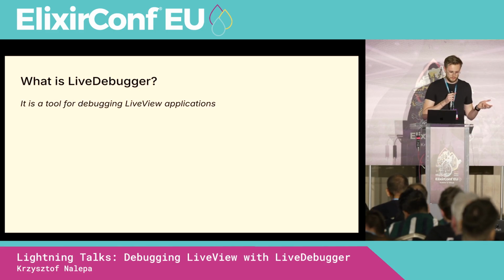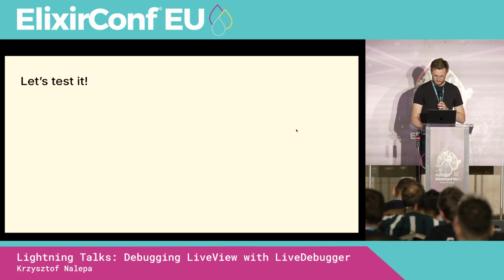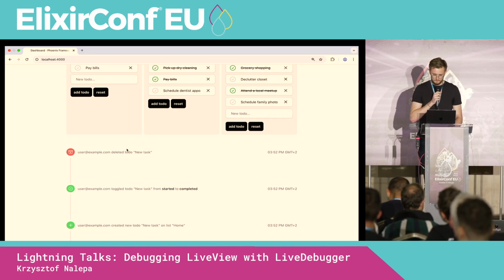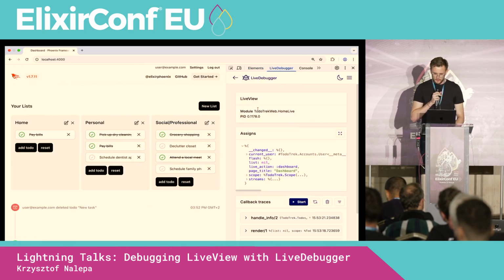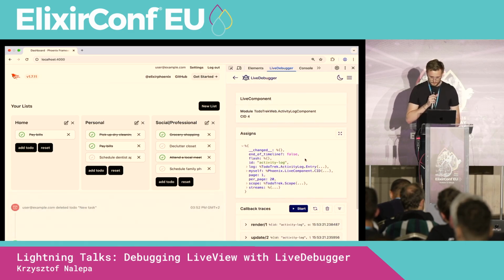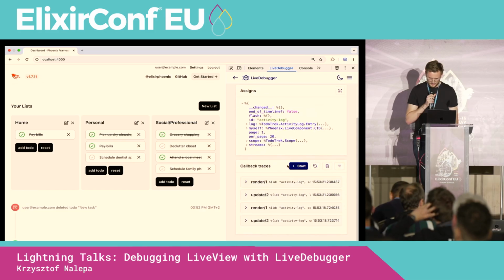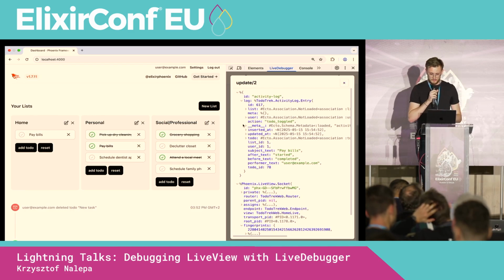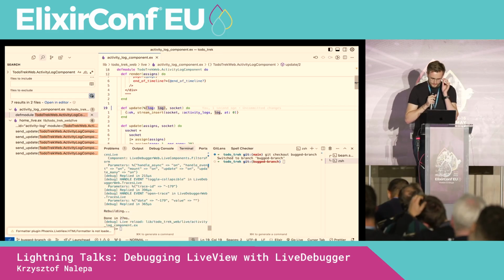LT: Debugging LiveView with LiveDebugger - Krzysztof Nalepa | ElixirConf EU 2025